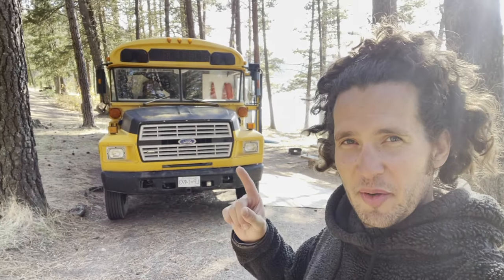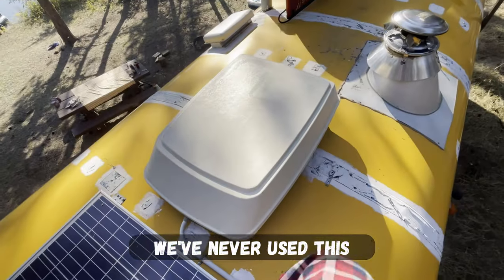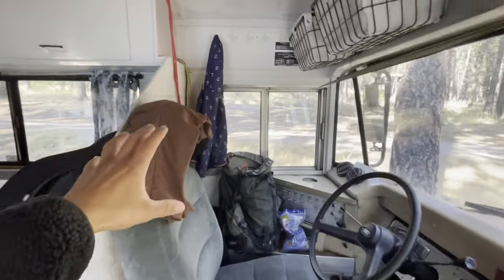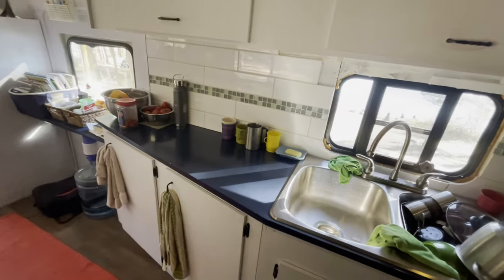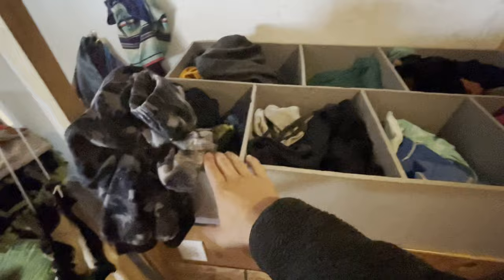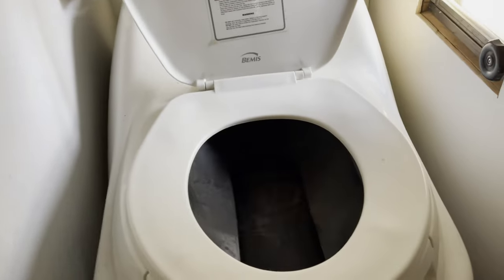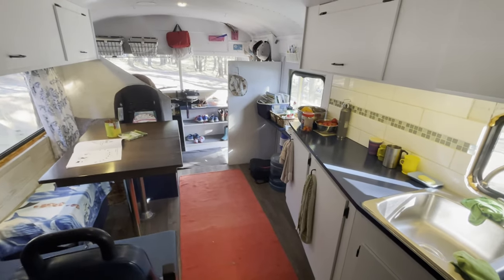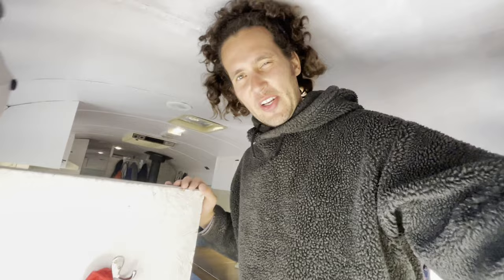Skoolie Camper Bus Tour | Family of 5 Camping in October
This is our Skoolie! We camp throughout spring, summer and fall. The wood stove allows us to extend our camping into the colder shoulder seasons.

We have done a few bigger trips in it around British Columbia and also use it locally.

We still tent camp and explore by canoe, raft and backpacking but this bus has everything we need to base out of and then some!

JOIN THAT MOUNTAIN LIFE COMMUNITY!

BIKE VIDEOS